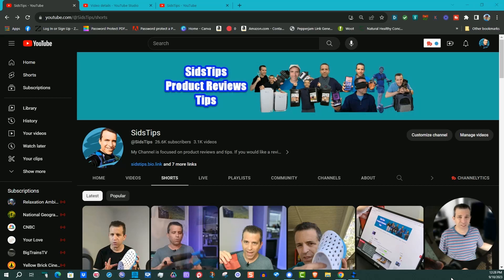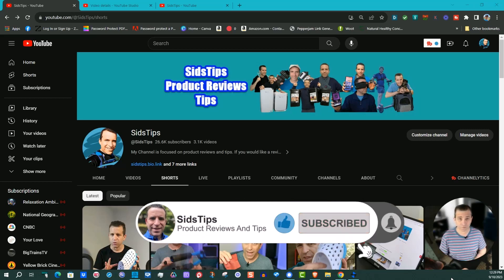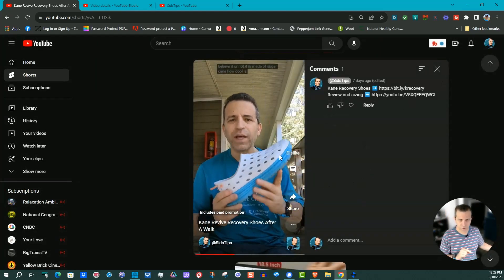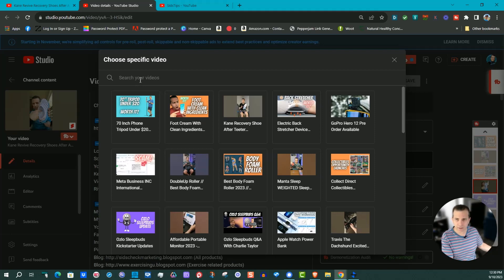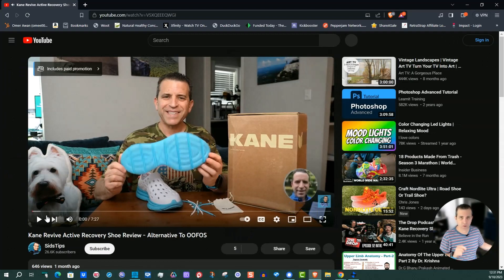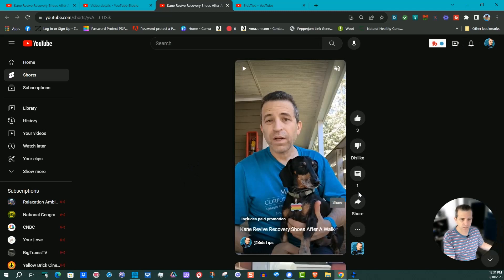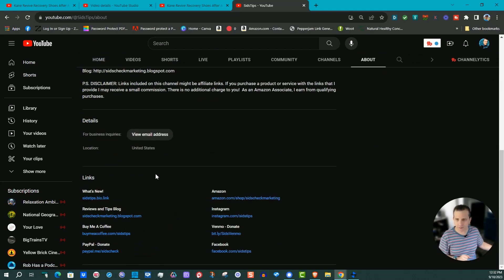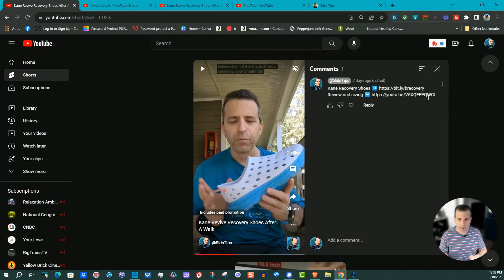YouTube Shorts Remove Clickable Links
YouTube Shorts clickable have been removed and I have shown in this video what to do next.

Lavalier mic used in the video ➡️